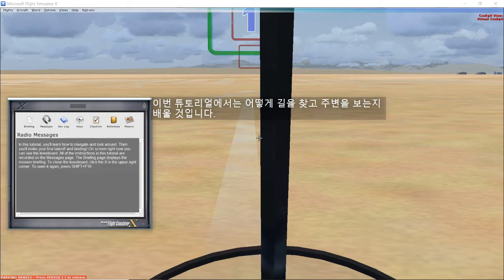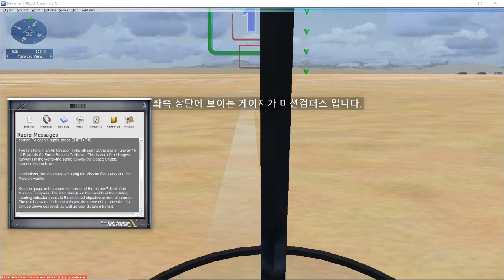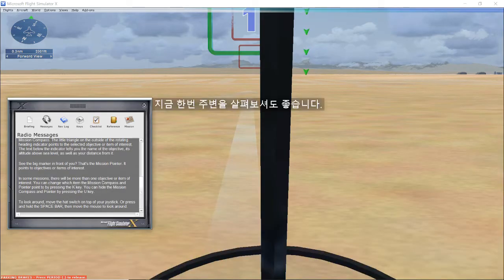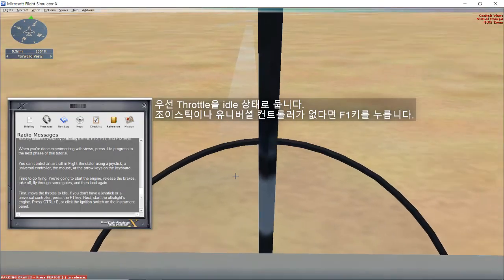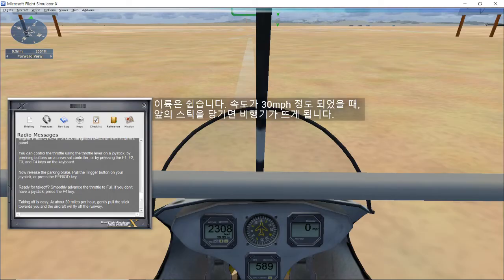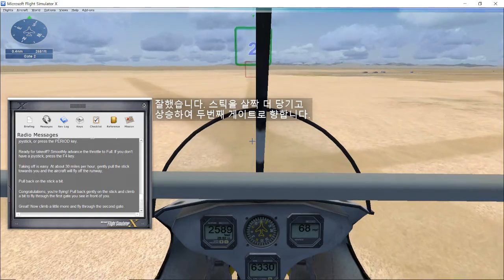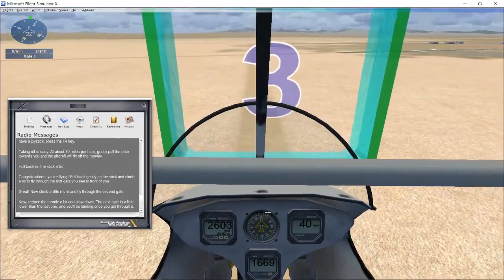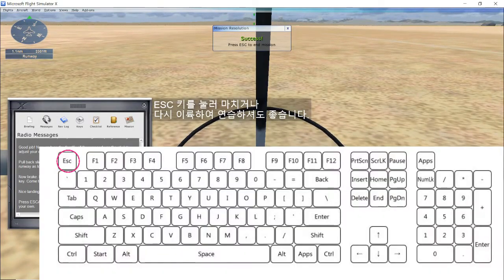[비행기 파일럿 게임] 플라이트 시뮬레이터 X 튜토리얼 1 첫번째 이륙 Flight Simulator X (FSX) Tutorial 1 First Takeoff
[비행기 파일럿 게임] 플라이트 시뮬레이터 X 튜토리얼 1 첫번째 이륙

[Airplane Pilot Game] Flight Simulator X (FSX) Mission Tutorial 1 First Takeoff